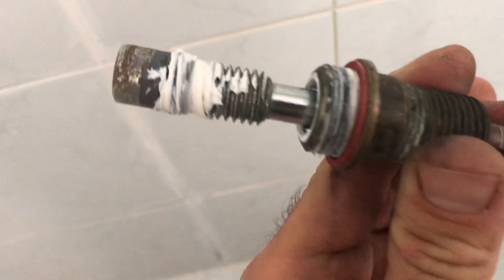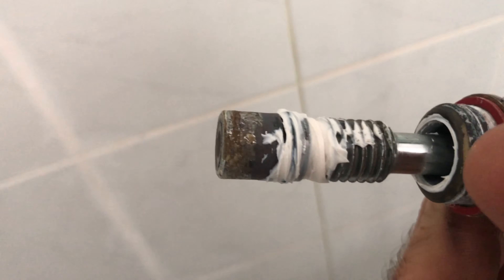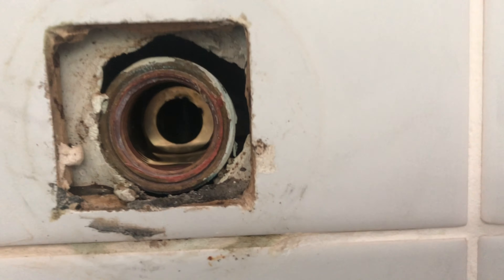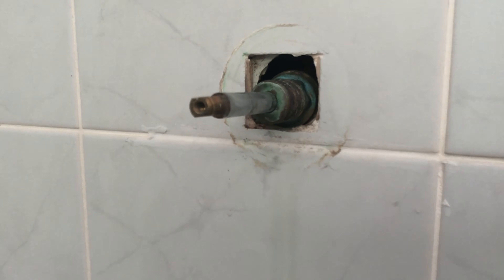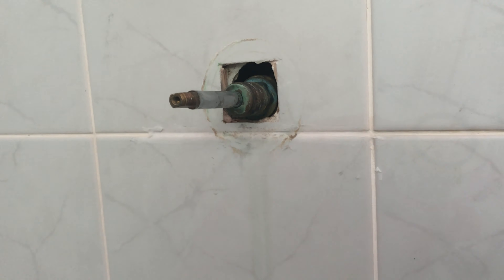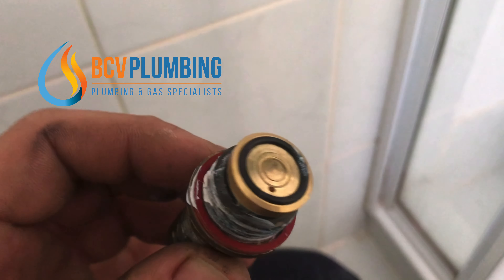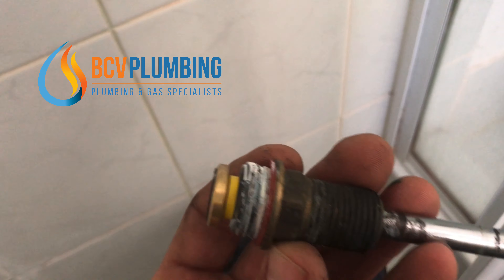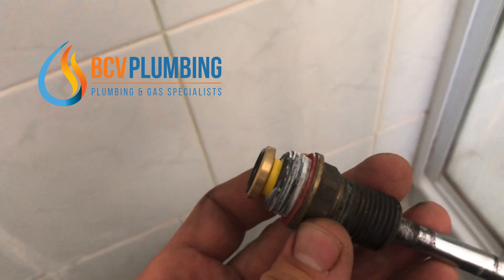Taps dripping again already?!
If your plumber isn't doing all these things as part of every service, then they aren't doing you any favours!
We completely overhaul every tap on every service, including installing new taps.
Most new taps come with cheap washers and barely a whiff of cheap lube if any.
We replace cheap washers with high quality long lasting ones and properly lubricate the spindle for a long service life so you don't need to see us again any time soon.
That means more money in your pocket!
On top of that, you get our free 18 Point Plumbing and Gas Safety check with the first job completed with us!